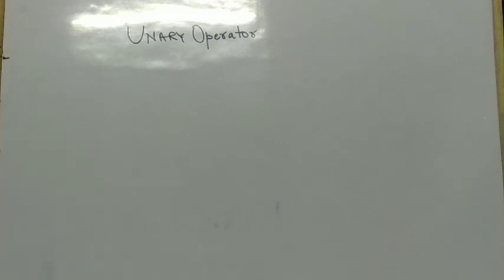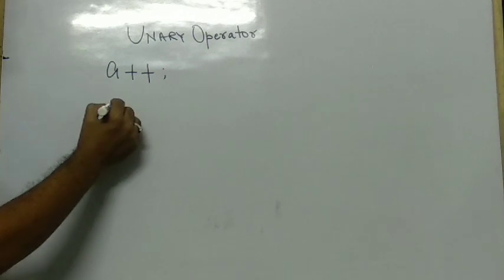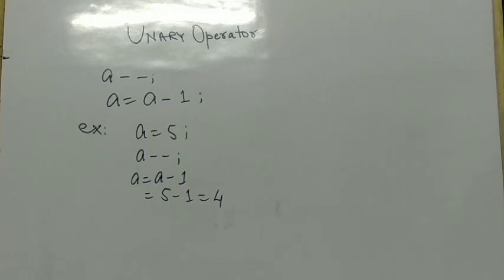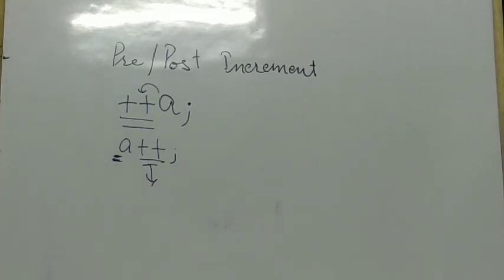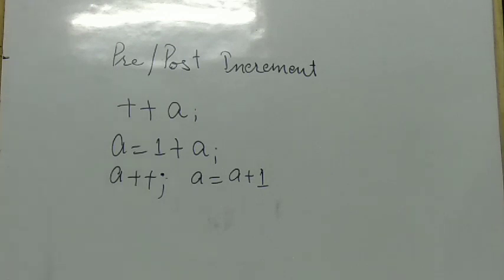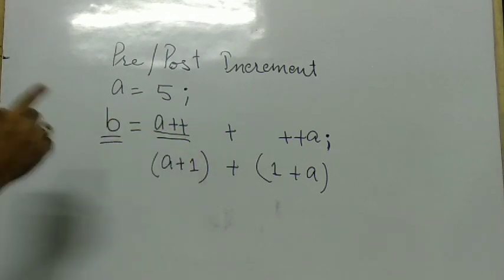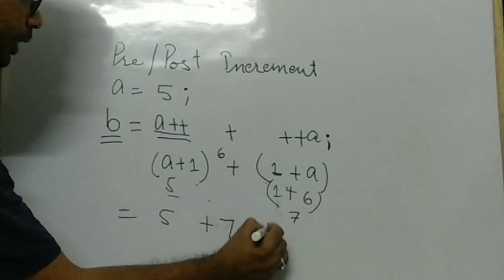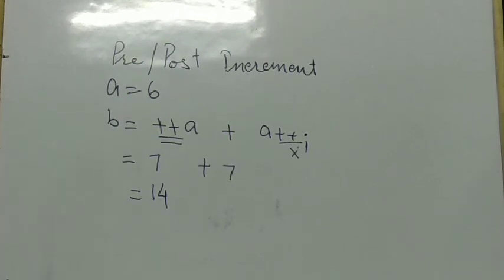Unary Operator (Part 1)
Detail description about unary operator.